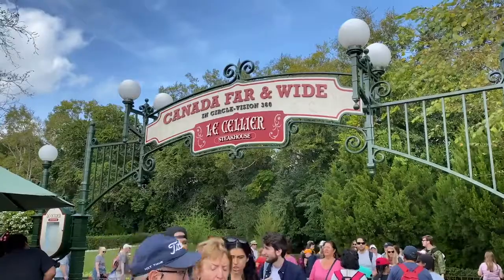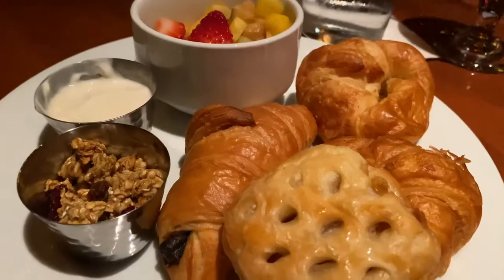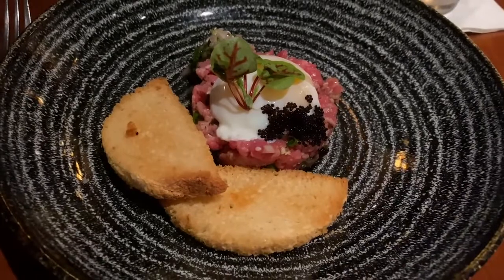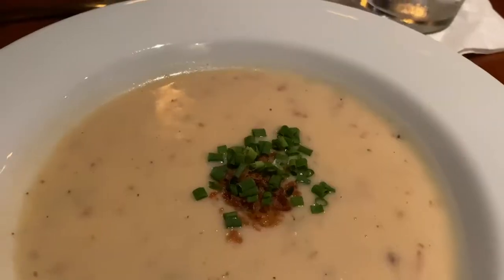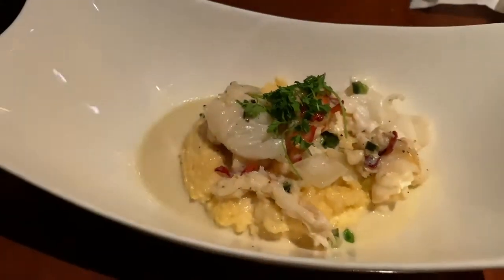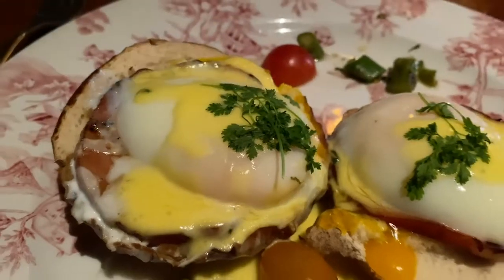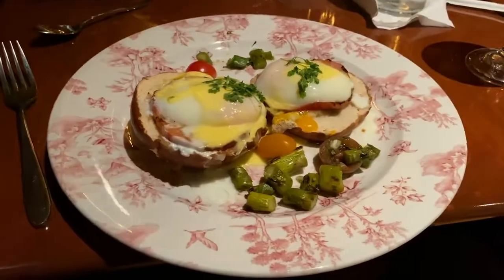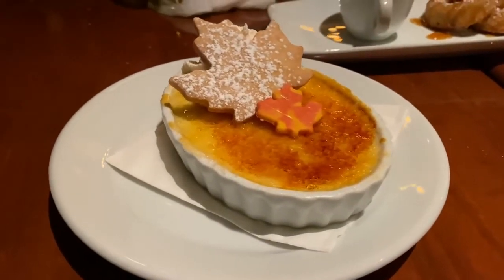Le Cellier Steakhouse Limited Time Brunch | Disney Dining Show | 01/18/20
Today join the team at the Epcot International Festival of the Arts 2020 Le Cellier Steakhouse for a special brunch offering that will be available on weekends during the duration of this festival.